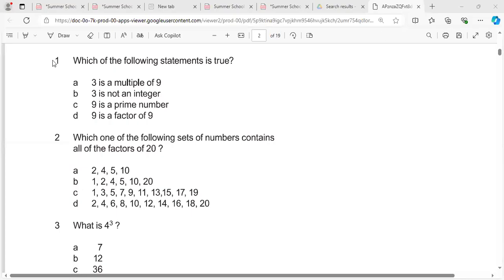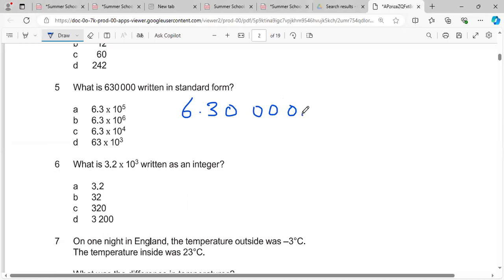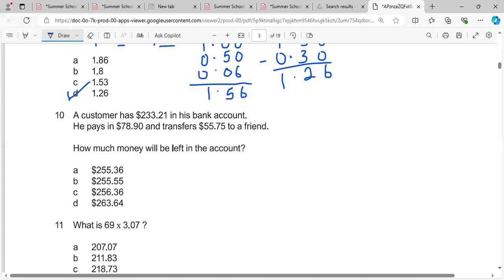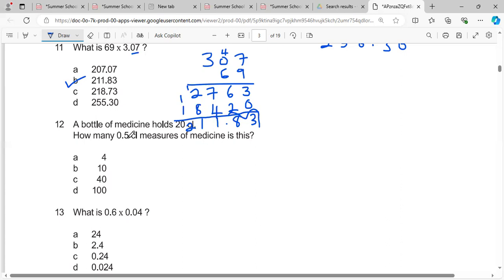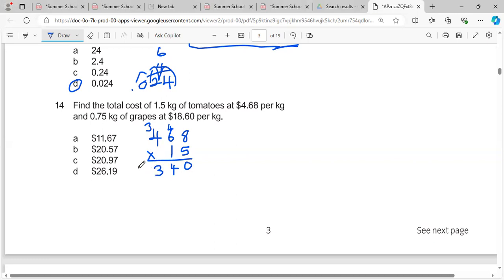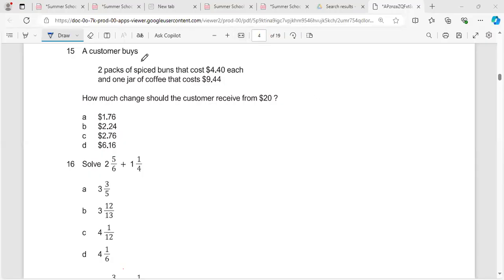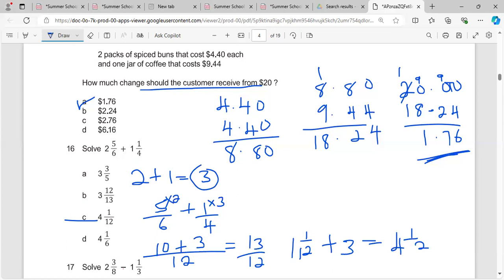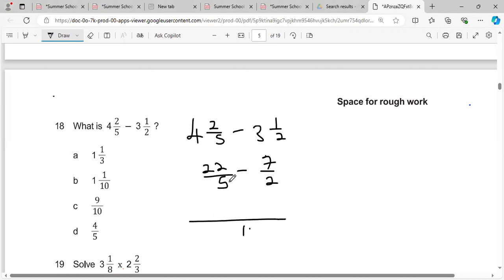PEP MATHS 2025